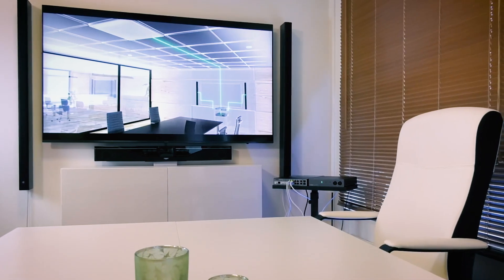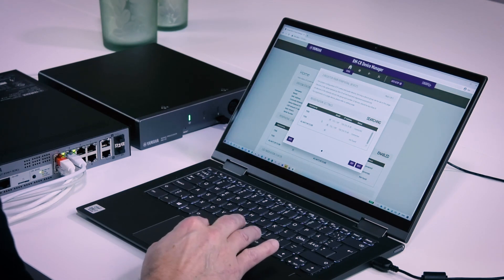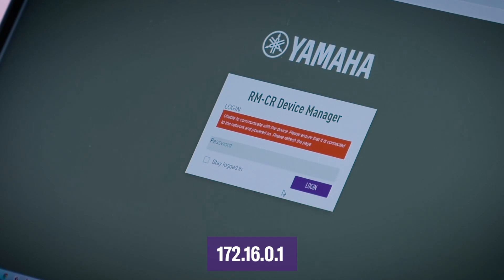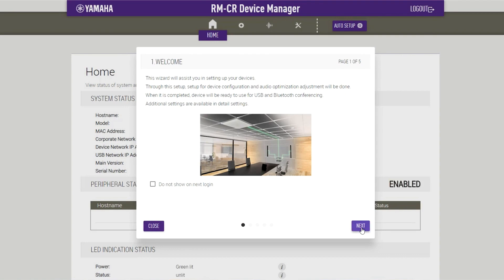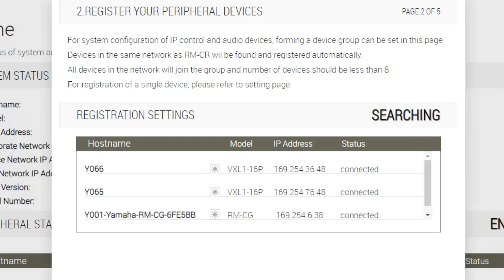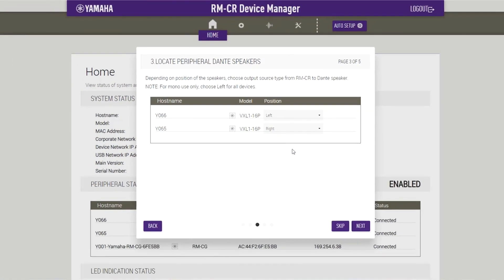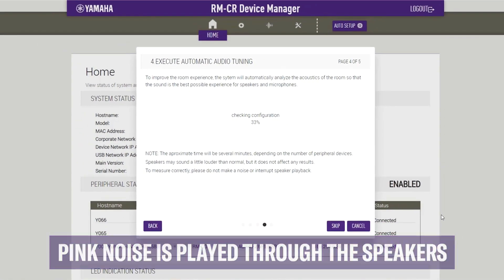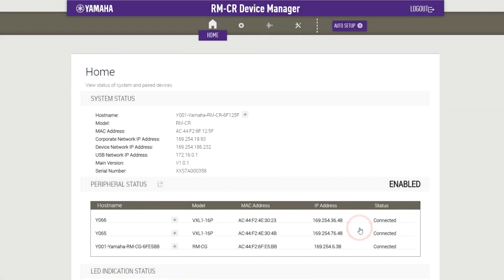ADECIA - Setup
Here we show you how our web based installation wizard works to do the 5 step automatic audio tuning.